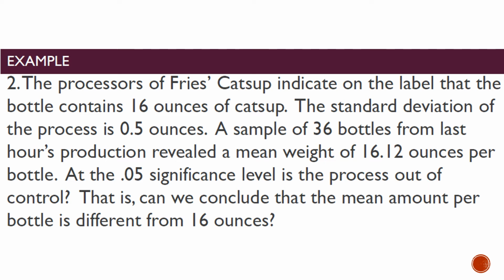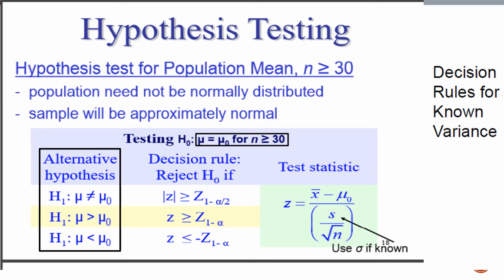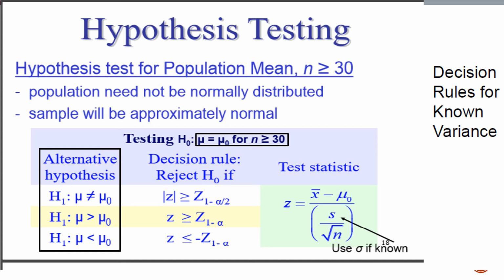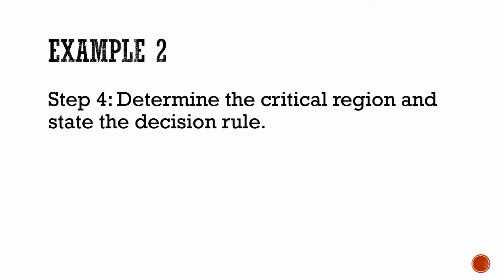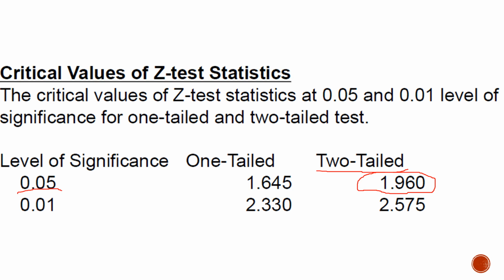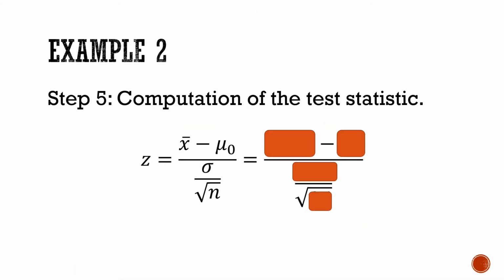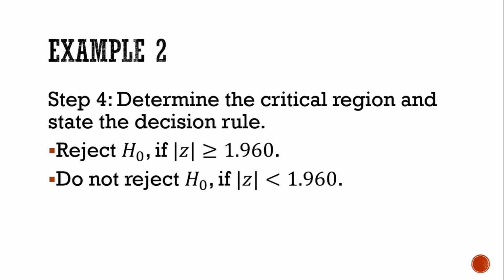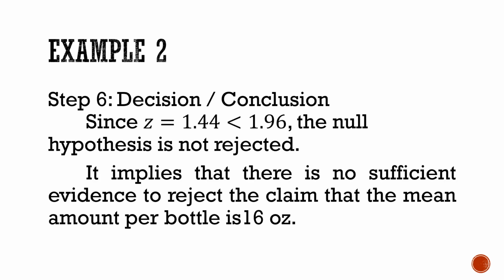Hypothesis Testing (Part 3)